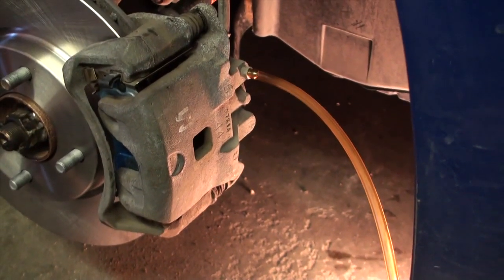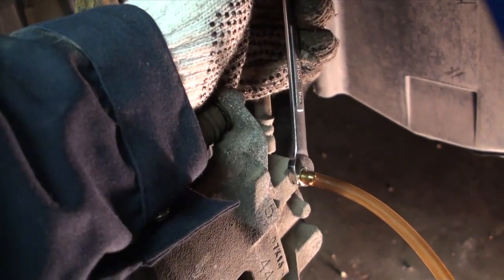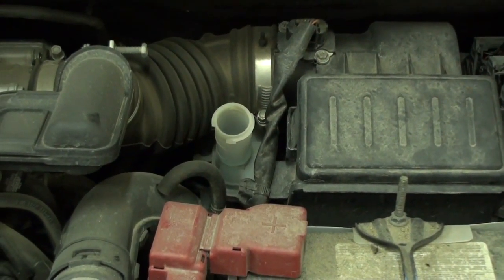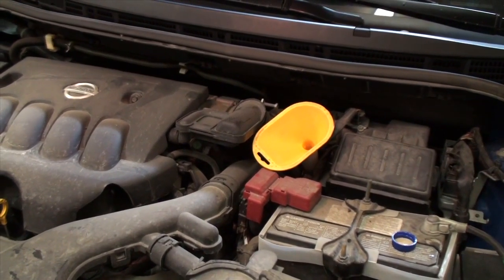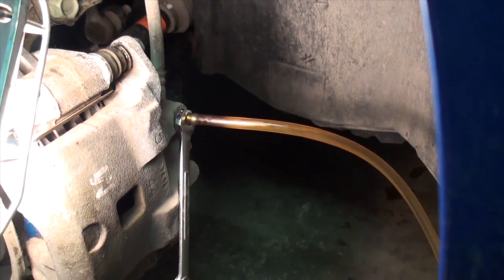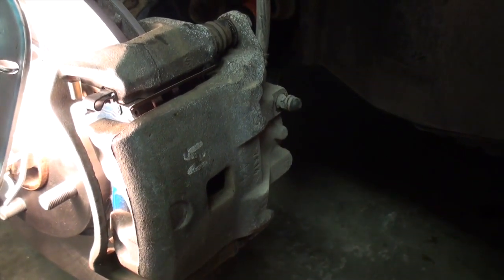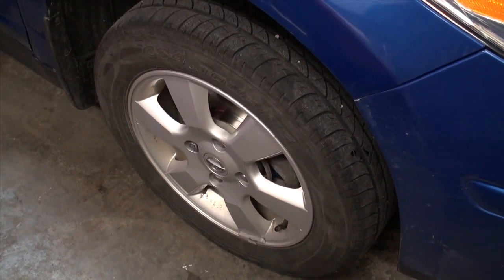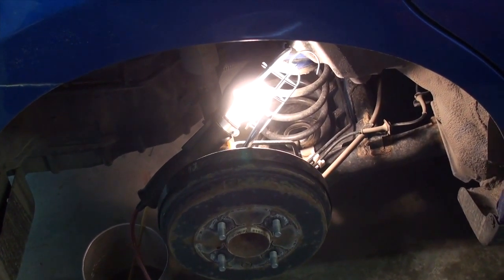How to Replace the Front Brakes + Rotors + Brake Fluid Flush Nissan Versa Hatchback Part 2 of 2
Part 2 of a 2 part series on how to replace the front brake pads, rotors and a full system brake flush on a 2007 or similar generation Nissan Versa hatchback.  I made a few descriptor mistakes in my video specifically the comment making reference to an anti-wear/anti-squeal tab.  I don't know WHAT I was thinking when I said that but I've inserted the appropriate captions in my video to correct my error as best as I could.